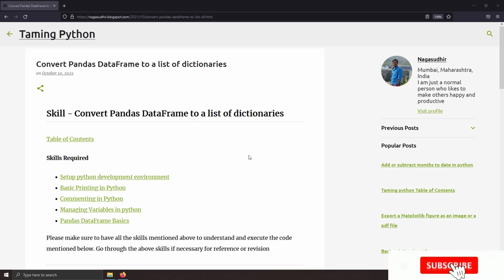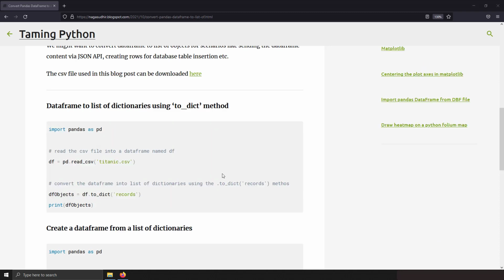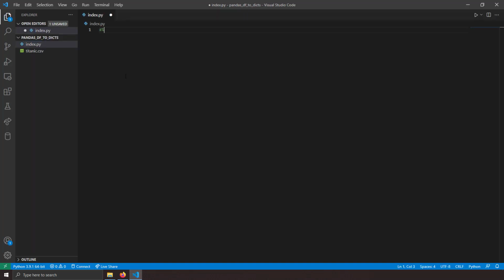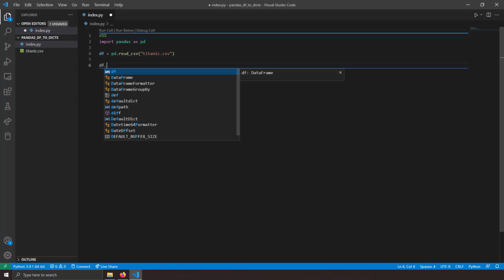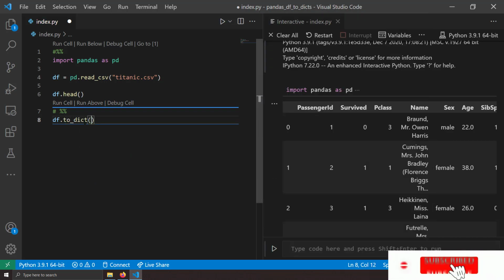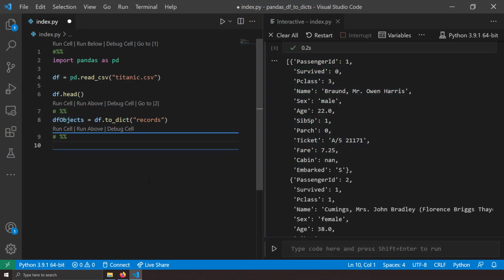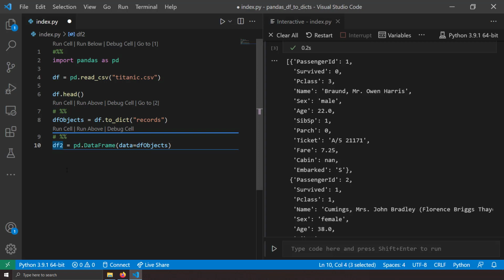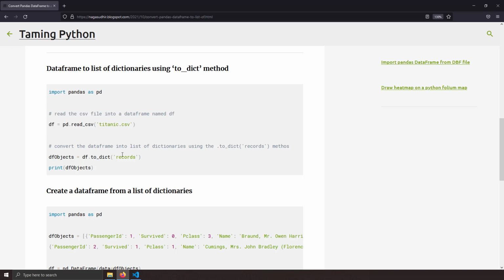Convert Pandas DataFrame into a list of dictionaries in python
In video we will get to know how to convert Pandas DataFrame into a list of dictionaries